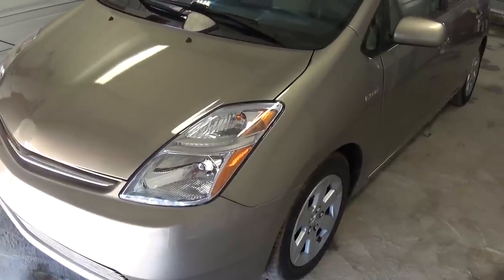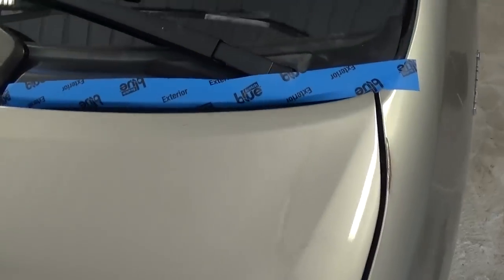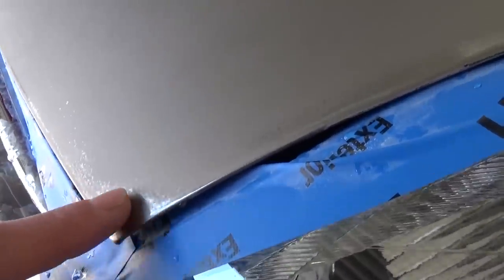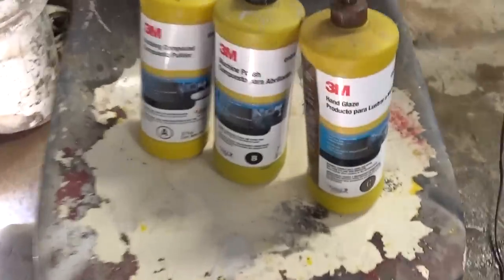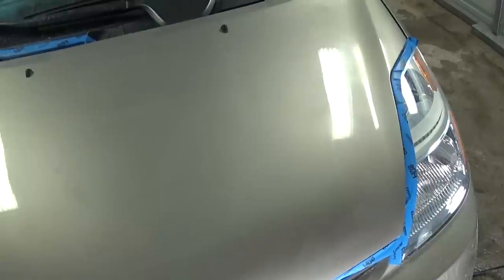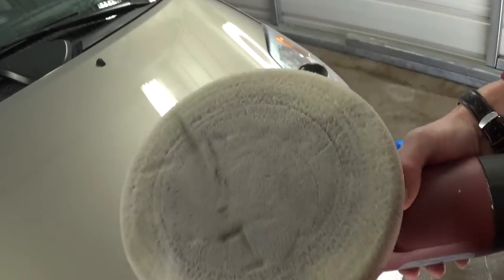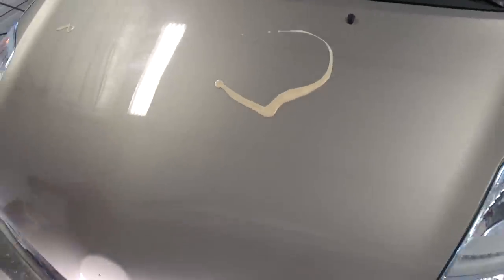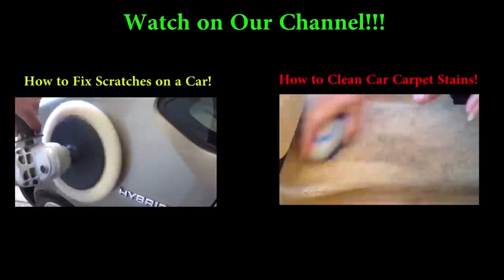How to FIX Orange Peel paint or Clear Coat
Even if you painted a single body panel and it has orange peel and it does not seem like the same texture as the rest of the car, this is the procedure to fix that.

Products used in the video:
► Rubbing Compound
► Machine Polish
► Hand Glaze
► The whole compound kit

We upload 3-5 videos a week!